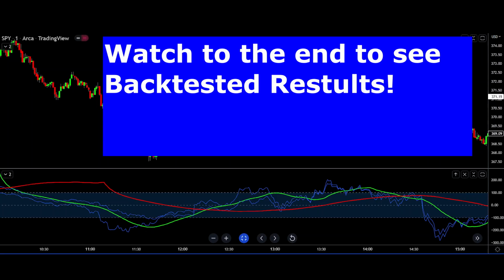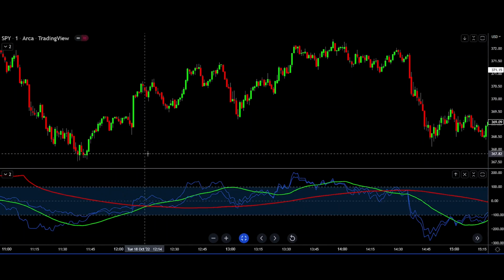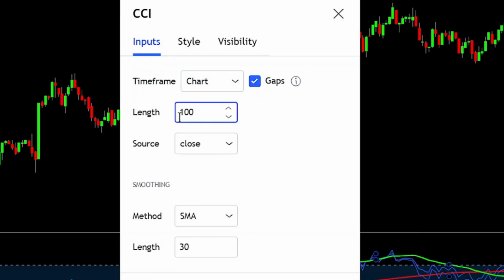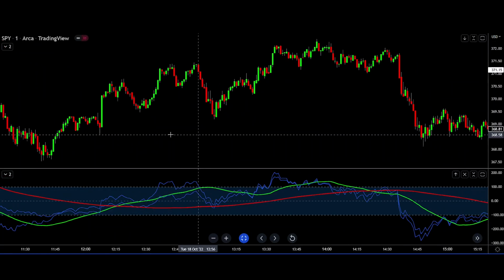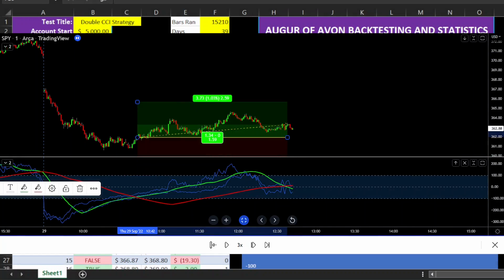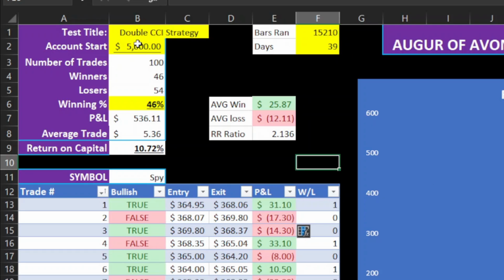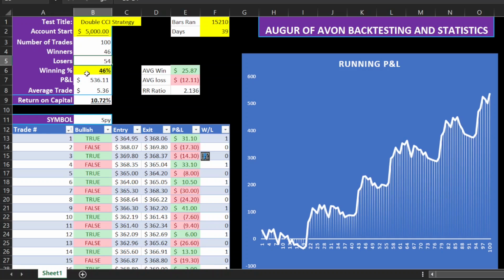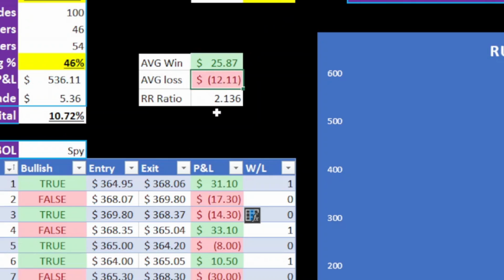Double CCI Trading Strategy Scalping Trading Strategy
In this video, we're going to show you a double CCI scalping trading strategy that you can use to make money in the stock market. This strategy is very simple to use and can be executed in just one minute.

 and then backtesting on 100 sample trades to see how good it works.